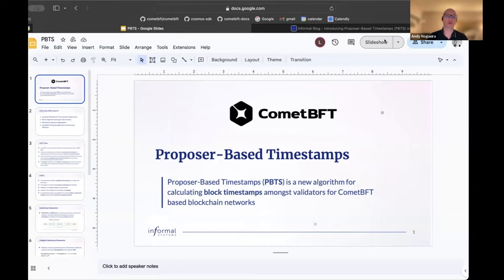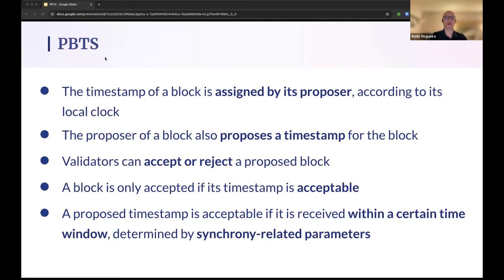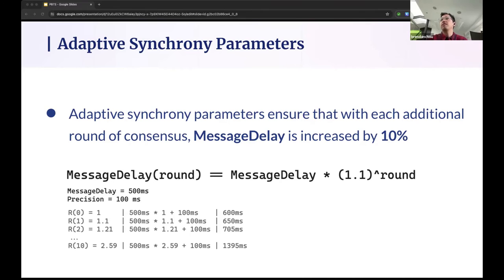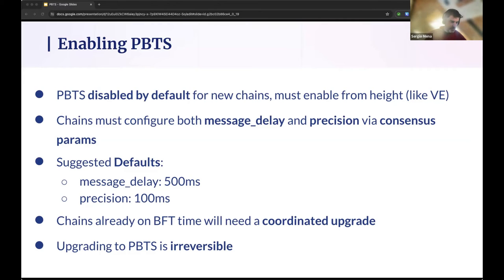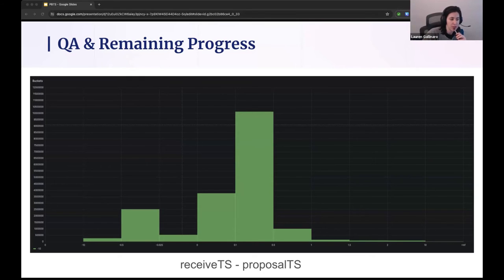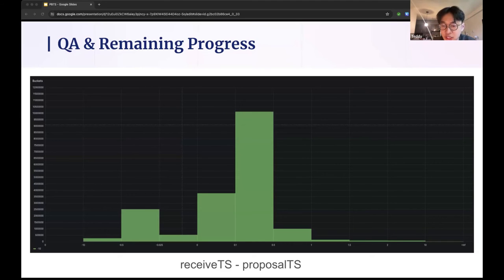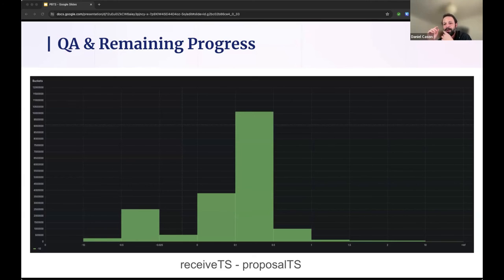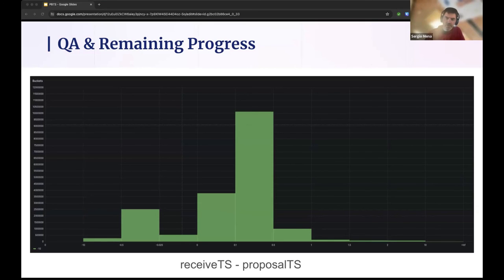CometBFT Developer Call - PBFT Design Validation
Recording of the 29 February 2024 CometBFT developer community call.

Like the rest of the Interchain Stack, engineering for CometBFT is decentralized with contributions from several developer teams. They meet fortnightly to discuss roadmap and development priorities.

► About CometBFT
CometBFT is the Byzantine fault-tolerant engine for state machine replication and pillar of the Interchain.

A fork of Tendermint Core, CometBFT is being developed to bring significant changes and new functionality to this battle-tested consensus engine.

Among others, we help maintain the Cosmos SDK, CosmWasm, CosmJS, IBC, and CometBFT (previously Tendermint Core).

► Please note:
As part of stewarding the interchain ecosystem, the Interchain Foundation facilitates discussion and coordination between different individuals, contributors and members of the public. Unless otherwise stated, views and opinions expressed in this video are that of the speaker and do not necessarily represent the views of, nor signify an endorsement from the Interchain Foundation.